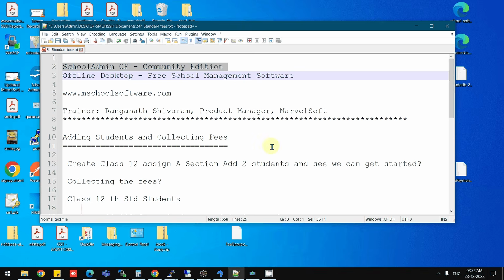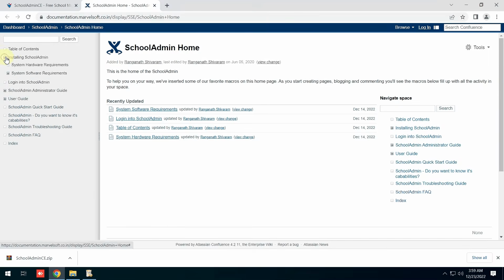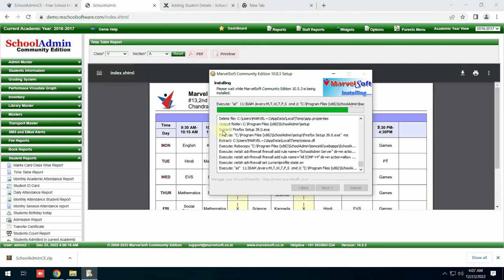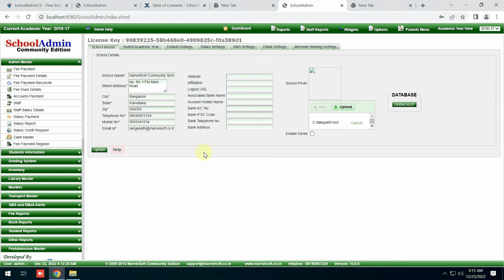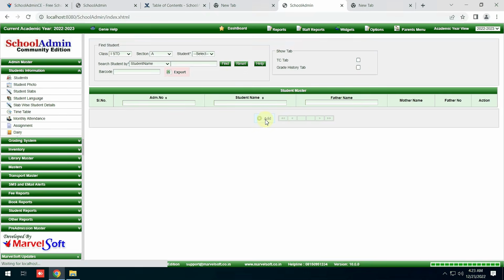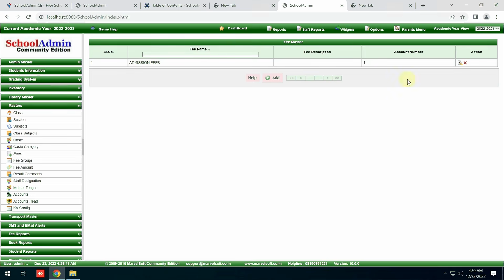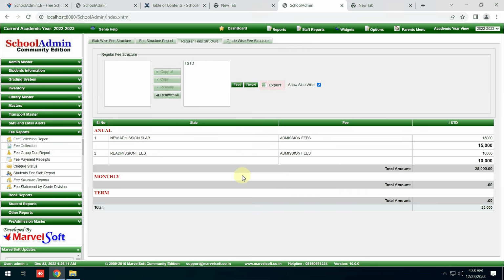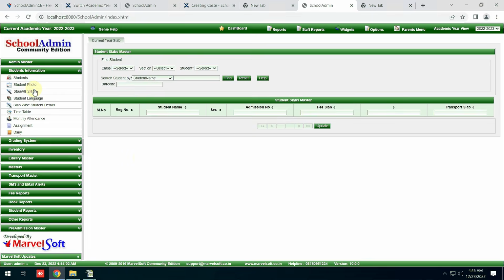free offline school management software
SchoolAdmin CE - free school management software by MarvelSoft.

Manage your school admissions, fees collection, library, transportation, report card generations, income and expenses. sms and email communication.  generate 100+ pdf, word and excel reports.

Best Regards,
MarvelSoft Support Team